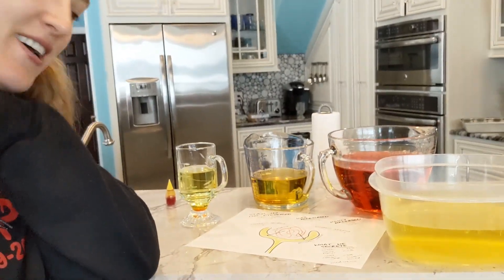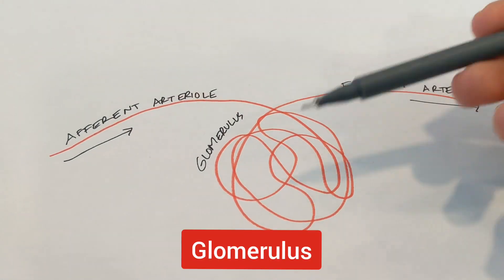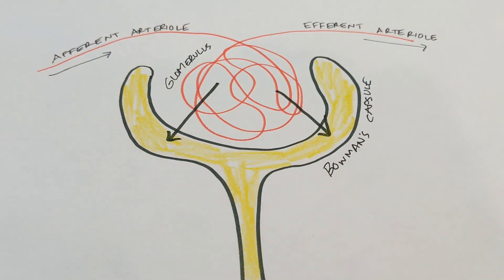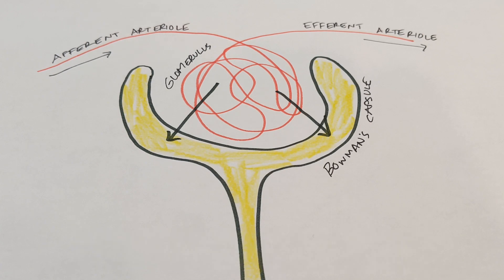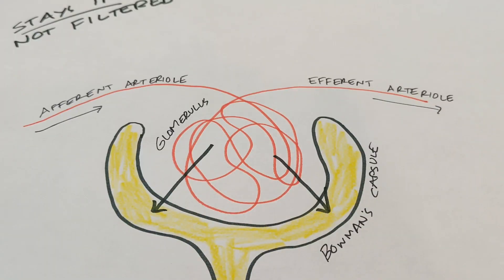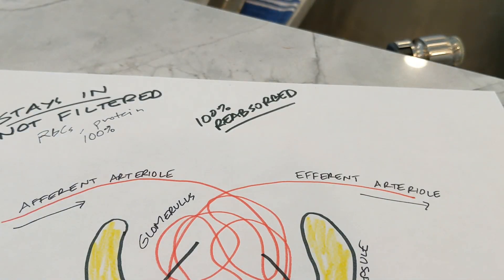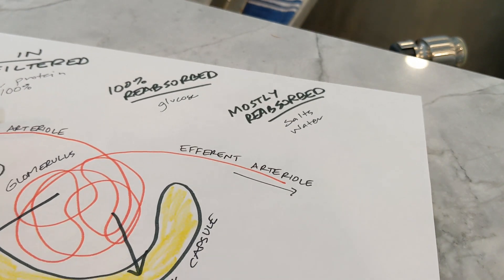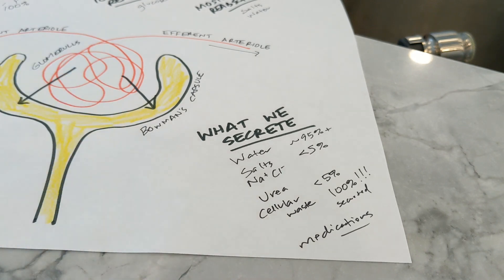Nephron part 1: Glomerular filtration & urine production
Learn how the glomerulus filters and cleans our blood & see a demo of how much urine we make per minute & per day, how much blood is filtered per minute & more.  Make sure to also check out the other videos on the Urinary System playlist.